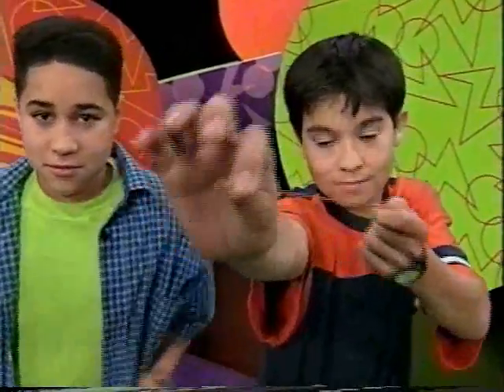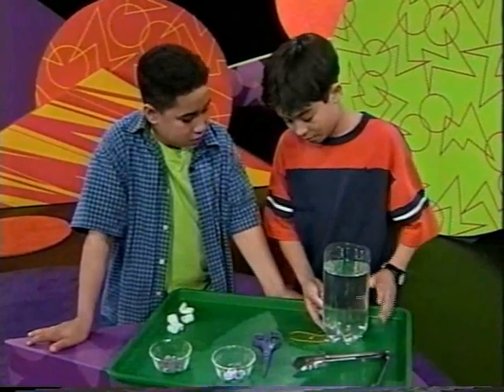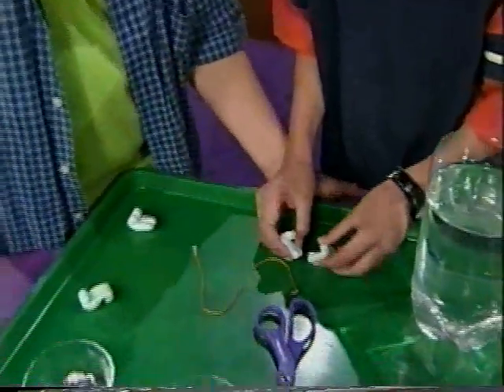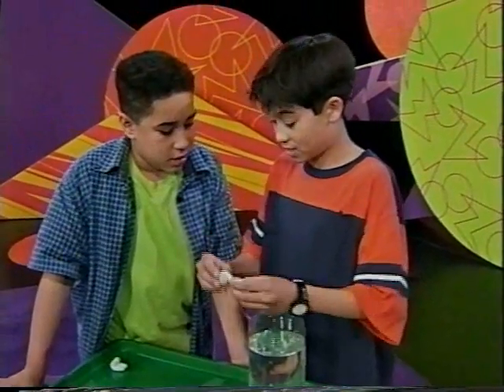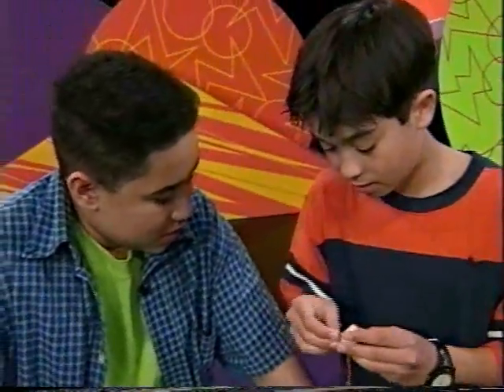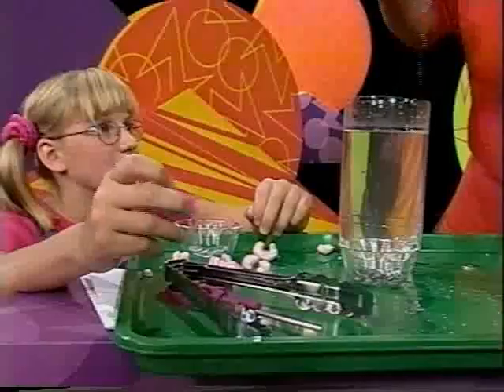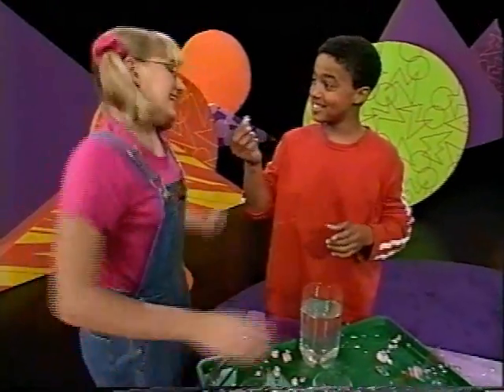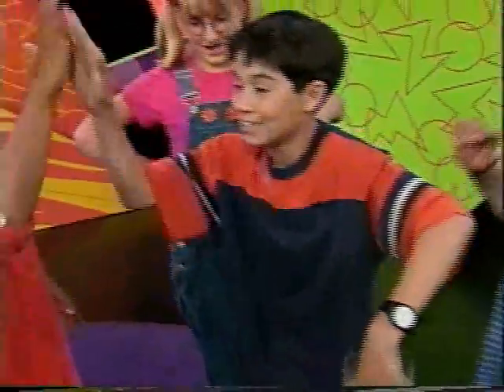Flinker! - Zoom Sci - Zoom Into Engineering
Flinker